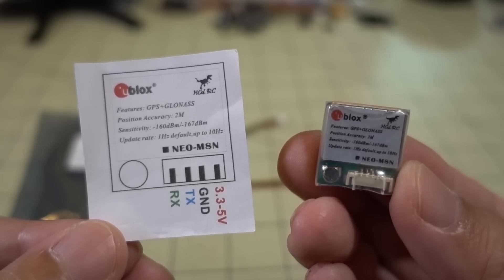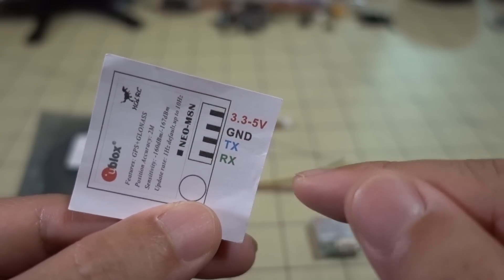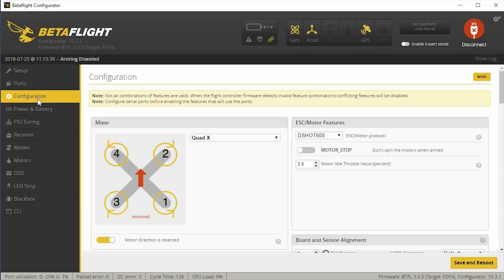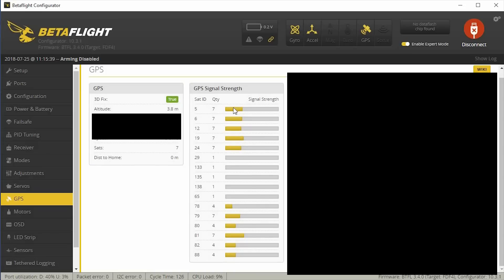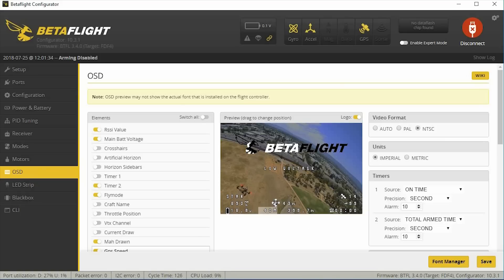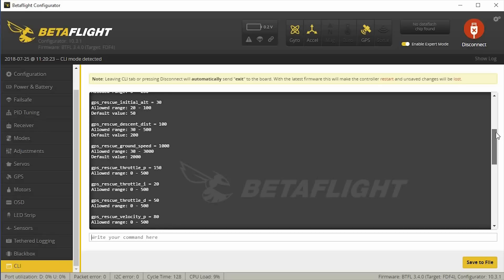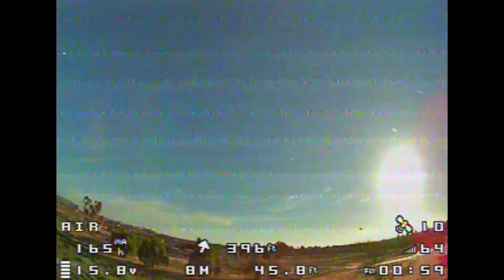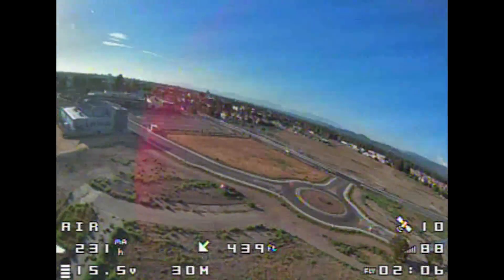Betaflight 3.4 GPS Rescue Quick Start Guide 🎓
Tutorial on how to setup the GPS Rescue feature in Betaflight 3.4.

Note, you should read the wiki for more complete information as this video is just a quick start guide ONLY!

✔️Also available at Amazon.com

Bitcoin - 12Y5vysDMvgqX4Z7h7iRTsgwWoCNwv9MPs
Ethereum - 0xD8f3758678F3d93539F804e36811f0A04B0D047F
Litecoin - LcyGPS2f3NZxWU6BRkCJ5qdk1zV6jUCtn8